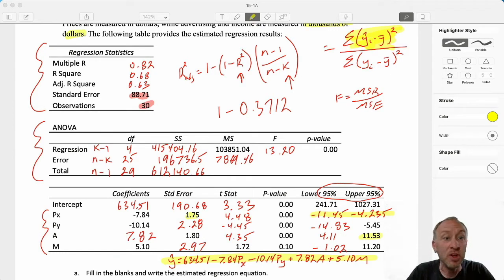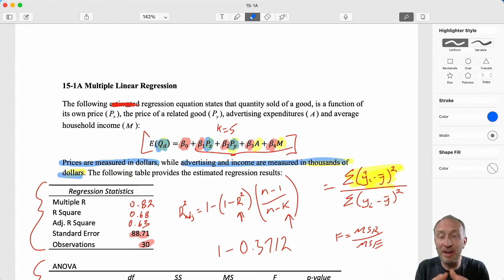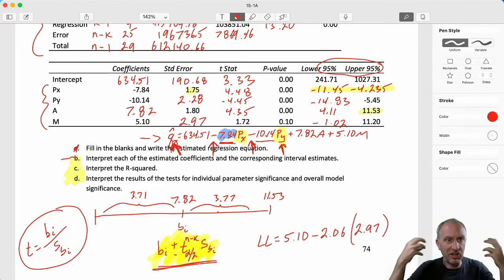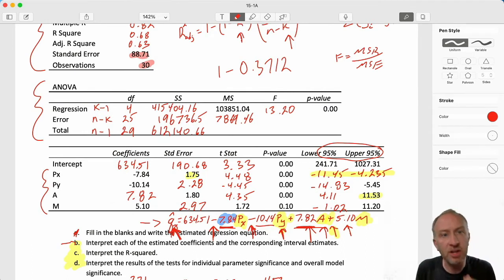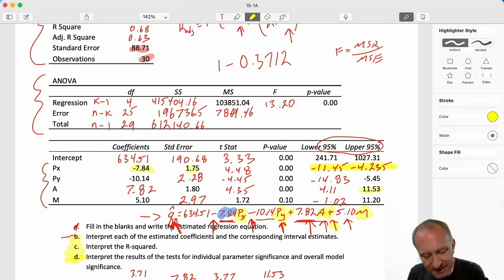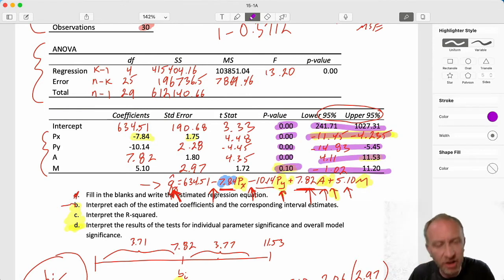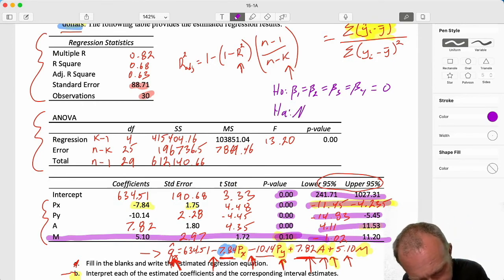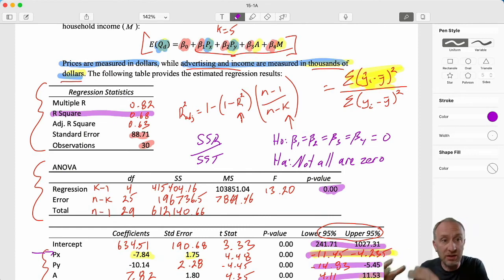Statistics Module 15 V2 - Multiple Linear Regression, Problem 15-1Abcd